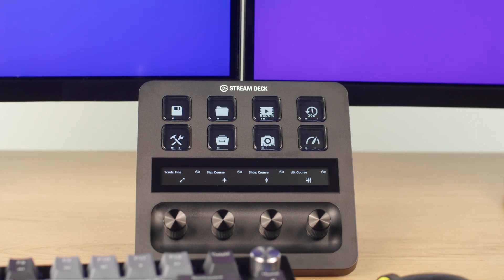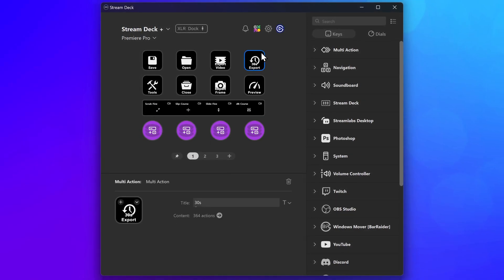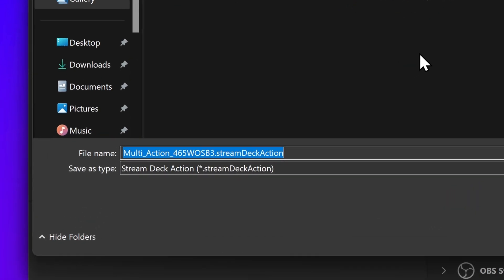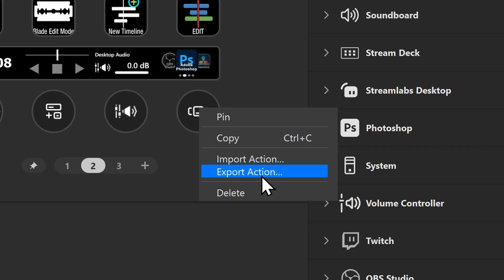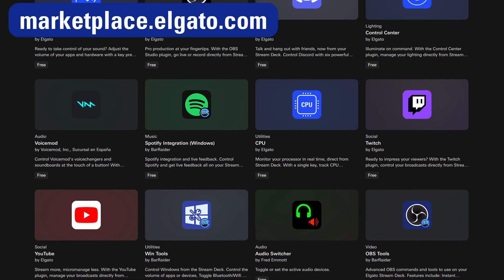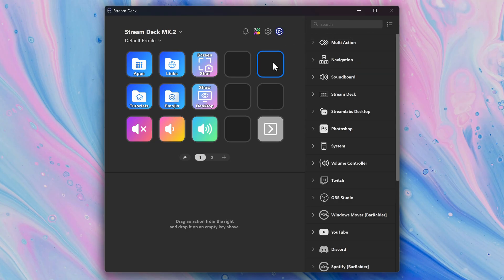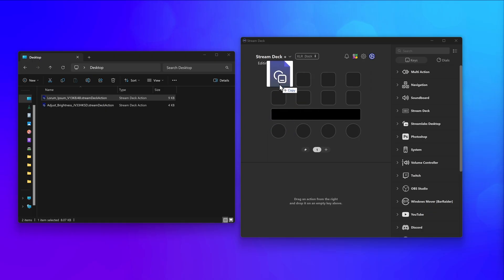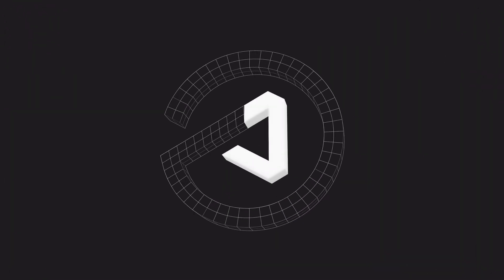How To Export and Import Actions using Action Sharing - Stream Deck 101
With Action Sharing, you can export your actions for Keys or Dials and share them with someone else. They can seamlessly add it to their Keys or Dials and use it right away. Action Sharing supports the import and export of Key and Dial actions including Multi Actions, Dial Stacks, Action Wheels, Action Triggers, even folders with its own actions inside.

00:00 What is Action Sharing?
00:35 Three ways to export an Action
00:56 Details about how Exported Actions are named
02:10 Three ways to import an Action